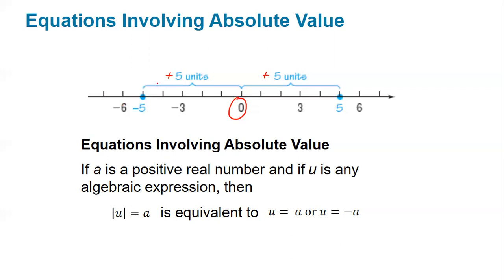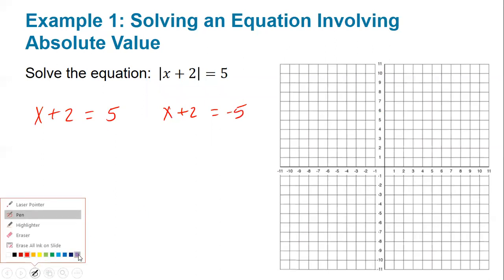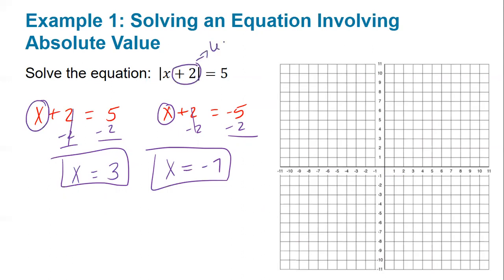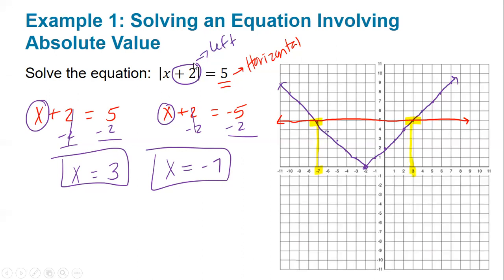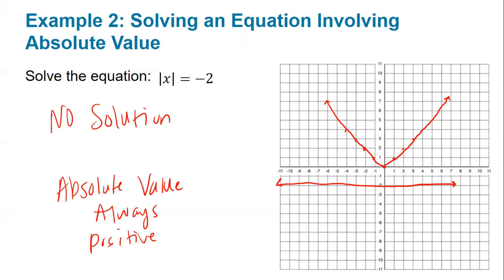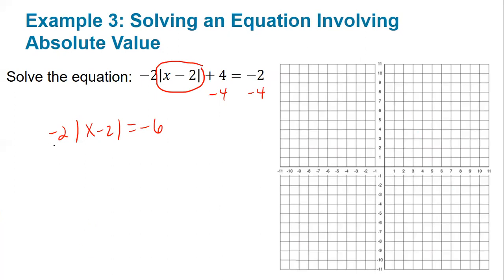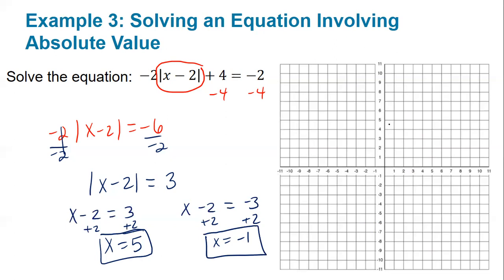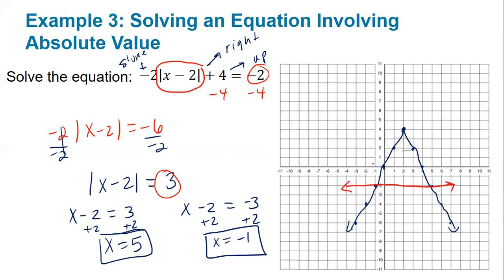2.6A Absolute Value Equations